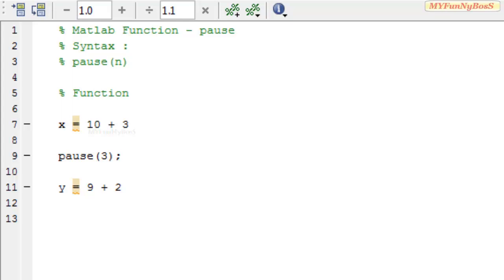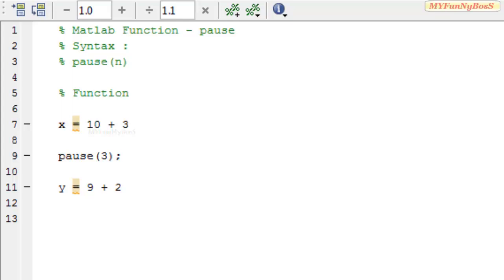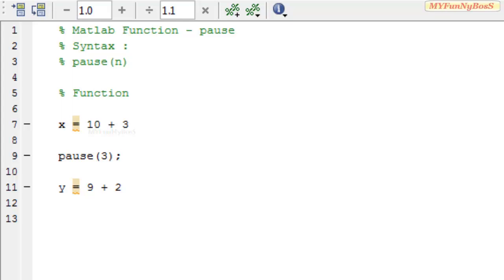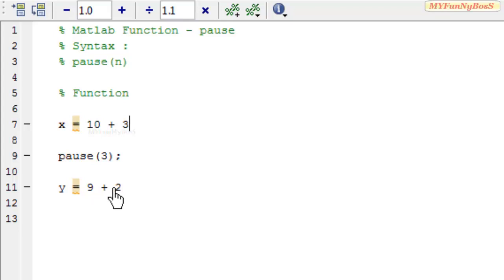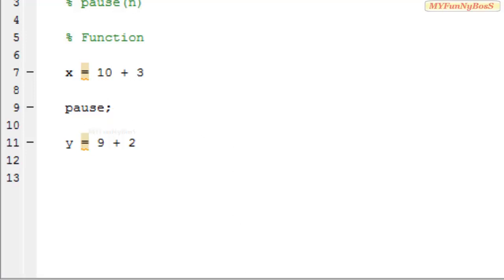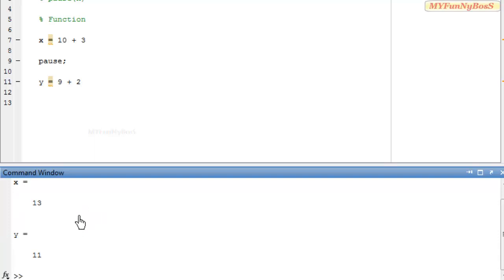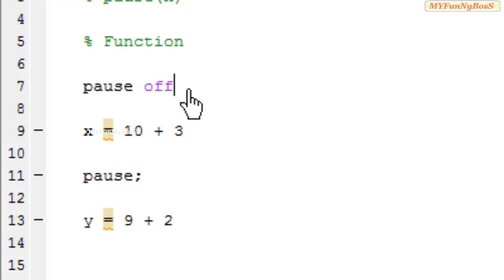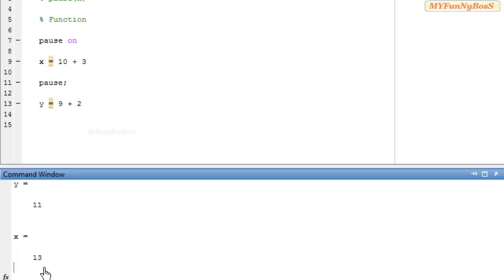Matlab Function - Halt Execution of Program-pause( )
This is a matlab tutorial on built in function pause. Pause [ pause() ] is used to Halt the execution of matlab program for certain amount of time or until the user presses any key.